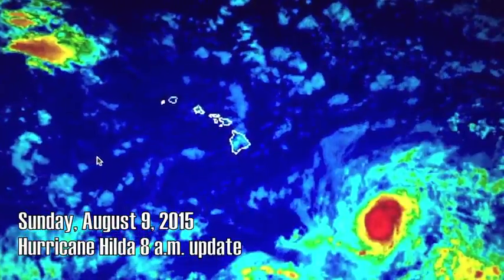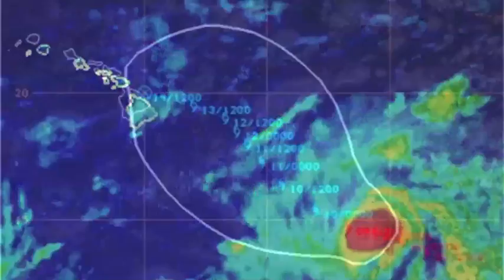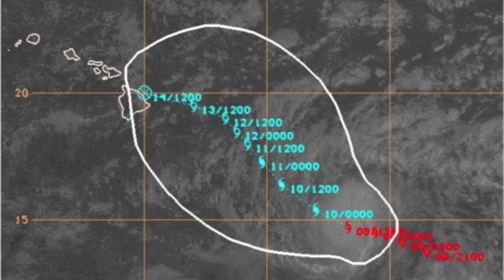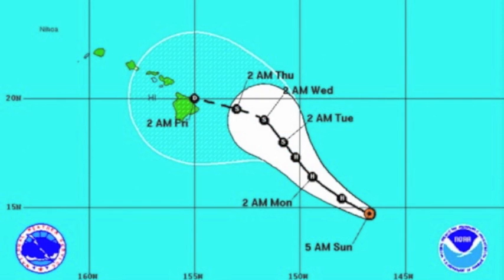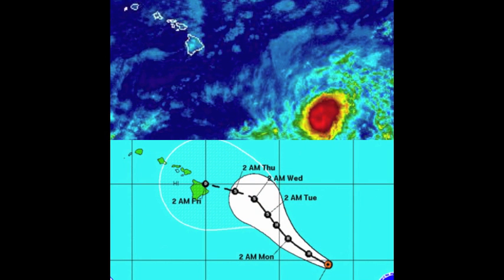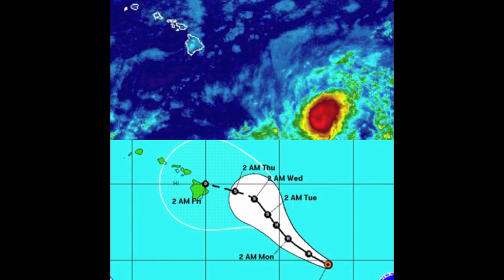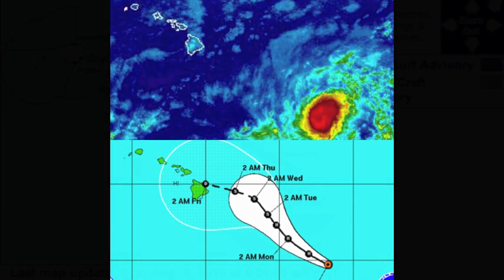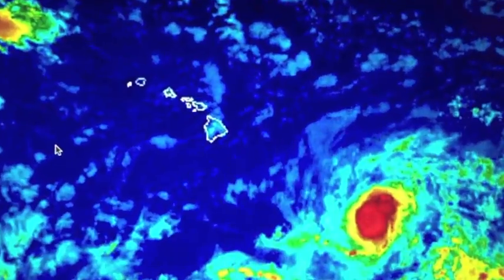Meteorologist Malika Dudley's Hurricane Hilda Update - Sunday, August 9, 2015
HILDA NOW CATEGORY 3 HURRICANE / TRACK SHIFTED AGAIN CLOSER TO ISLANDS - 8 a.m. update
By Meteorologist Malika Dudley

This morning Hilda is a bit weaker and smaller however, the track has again shifted closer to the islands with the center line of the track now pointing directly at the Big Island with all of Maui County within the forecast cone of error. A lot can change between now and then so our weather team will continue to track Hilda and bring you the latest.

A High Surf Advisory goes into effect at 6 p.m. this evening for building Hilda swell.